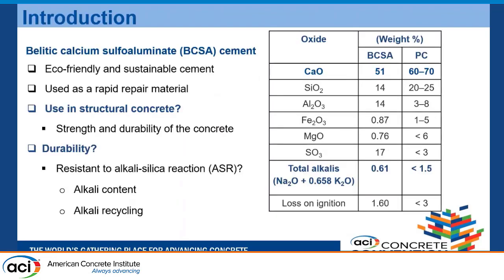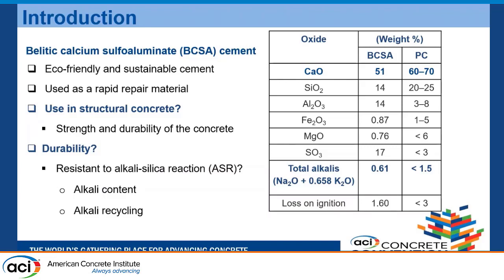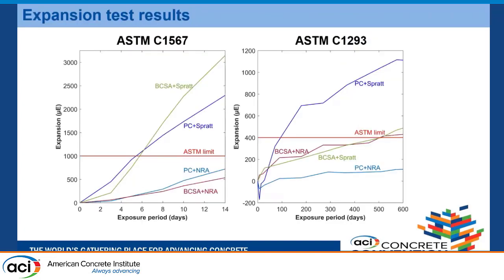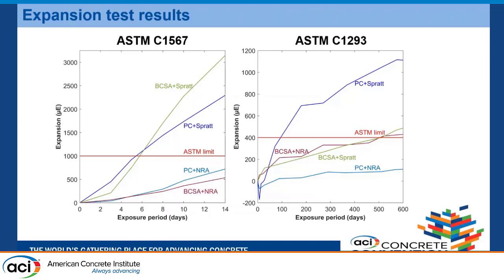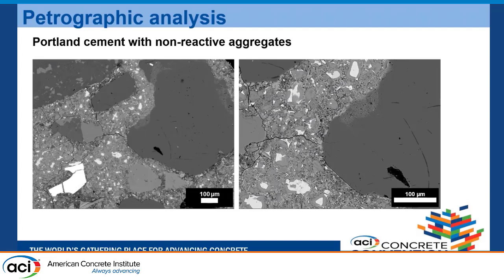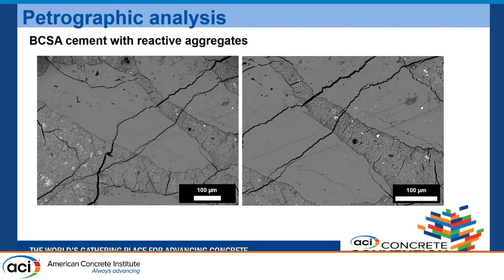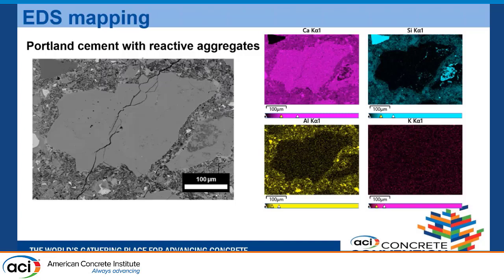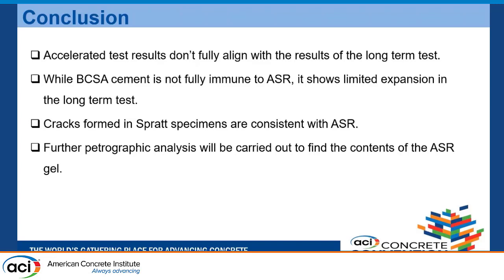Alkali-Silica Reactivity of Belitic Calcium Sulfoaluminate (BCSA) Cement Concrete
Presented By: Tayyab Adnan, Clarkson University

Description: Belitic calcium sulfoaluminate (BCSA) cement is an alternative cement known for its rapid strength development and volume stability. This has long supported its use for accelerated pavement and bridge deck repair. More recently, researchers have investigated its use in structural concrete, where its low embodied energy and CO2 emissions contribute toward infrastructure decarbonization. However, insufficient knowledge on its fundamental material properties limits practical adoption. Specifically, more information is needed on the long-term durability of BCSA composites. To that end, this research studies alkali-silica reaction (ASR) in BCSA concrete. ASR is a deleterious reaction between alkaline cements and certain reactive aggregates that causes premature degradation and failure of concrete structures. Some researchers suggest BCSA cement is immune to ASR, but these claims have not been validated and the mechanisms of mitigation are not well understood. In this study, we evaluate the alkali-silica reactivity of BCSA concretes made with non-reactive limestone and Spratt siliceous limestone aggregates using accelerated and long-term expansion tests. Expansion results are similar between BCSA concrete with non-reactive and reactive aggregates, suggesting ASR did not occur. However, petrographic analysis with scanning electron microscopy and energy dispersive spectroscopy reveal abundant gel-filled through-aggregate cracking and significant mobility of iconic species between the aggregate and paste phases. These are all clear indicators of ASR. Although Spratt limestone is an extreme case, these results suggest ASR can occur in BCSA concrete under certain conditions but may not be evident from standard expansion tests.